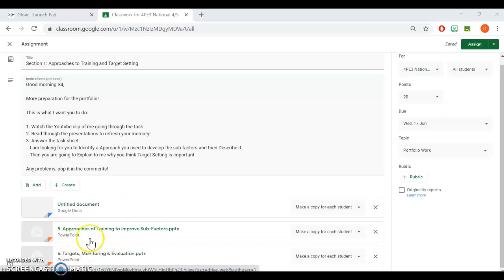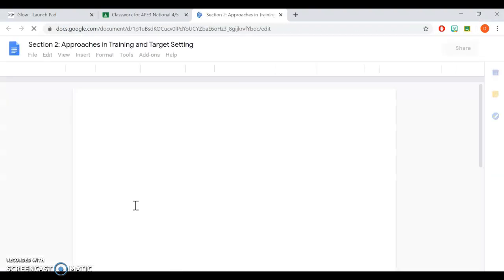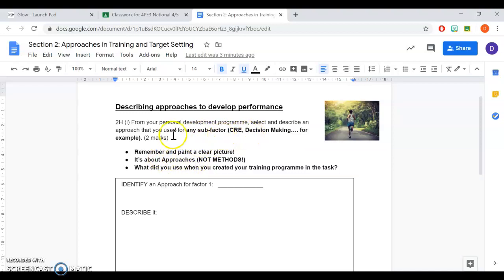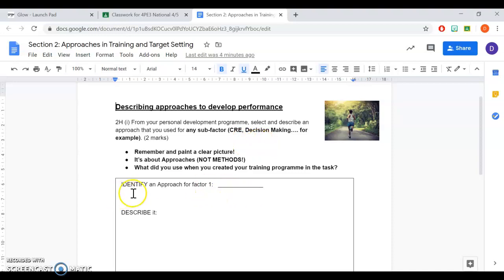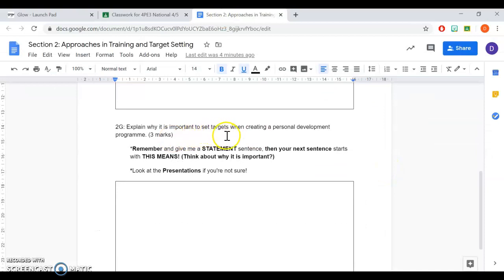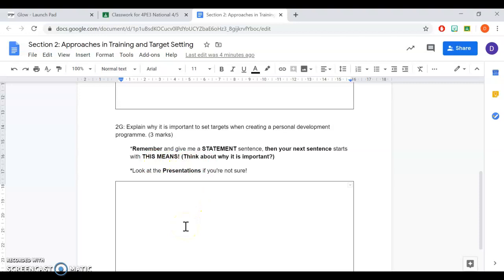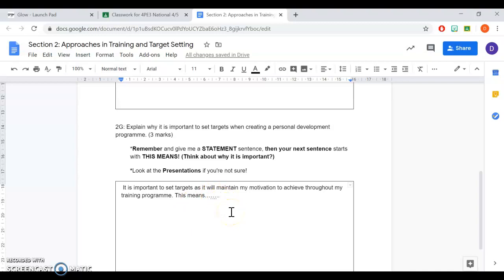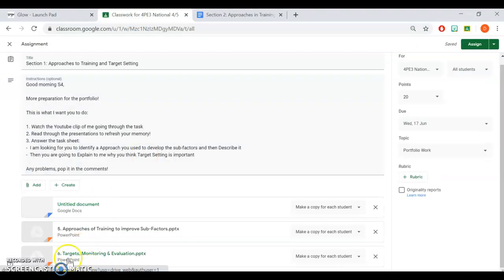Section 2: Describing Approaches and Explaining Targets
Going through how to complete the next task, looking at describing approaches to training and explaing why it is important to set targets!